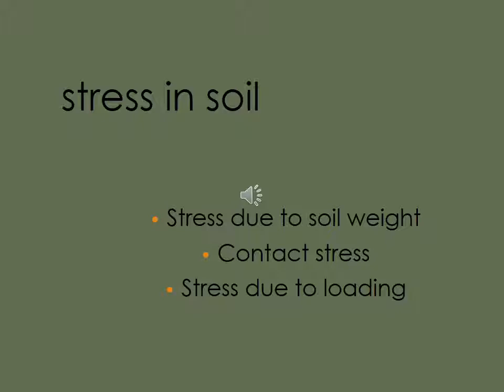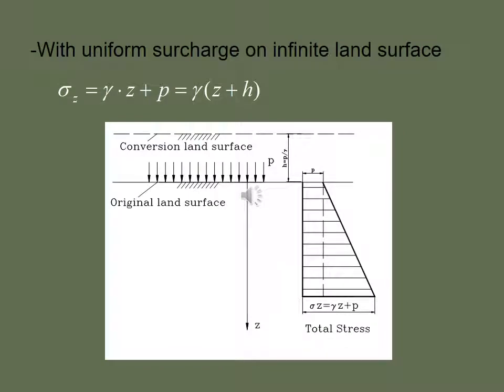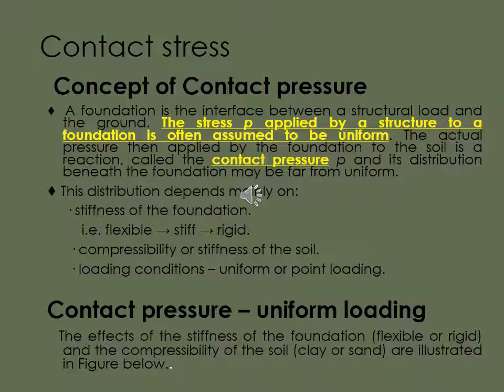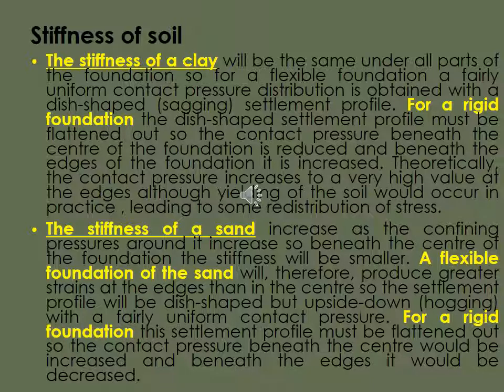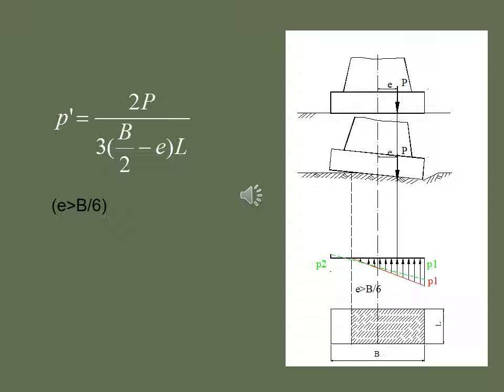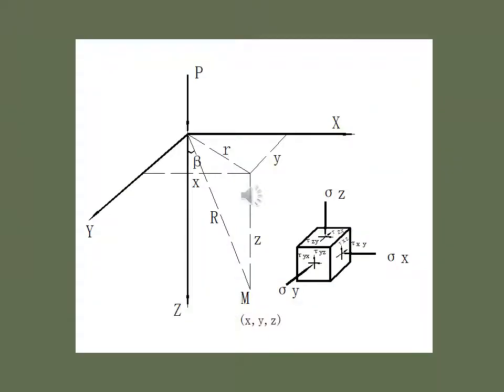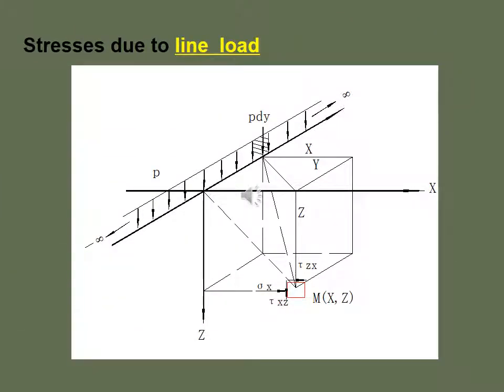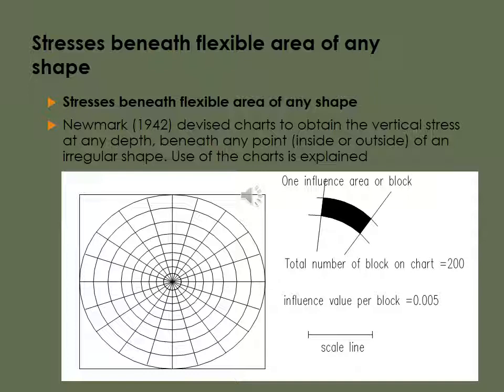Civil Engineering | GATE 2019 | stresses in soils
stress due to soil self weight, contact stress,stress due to point loading, vertical stress,stress over lapping, pressure bulbs, newmark chart